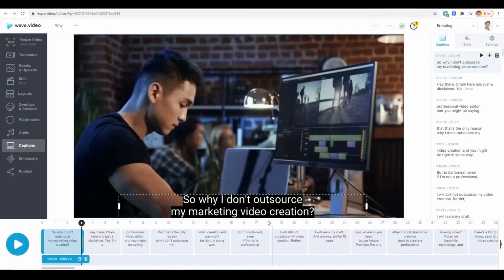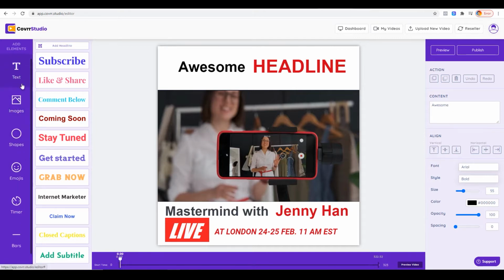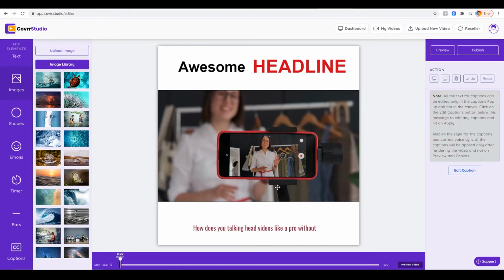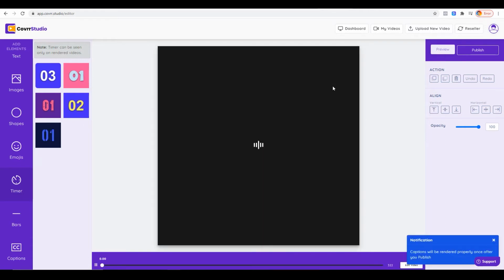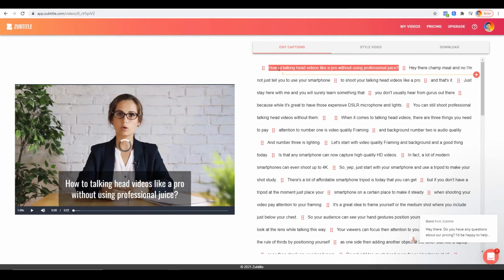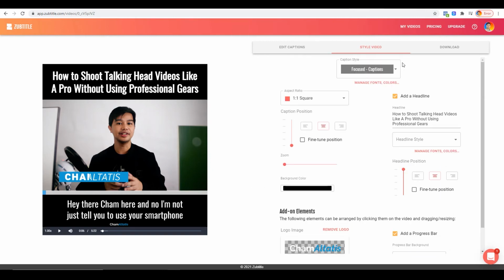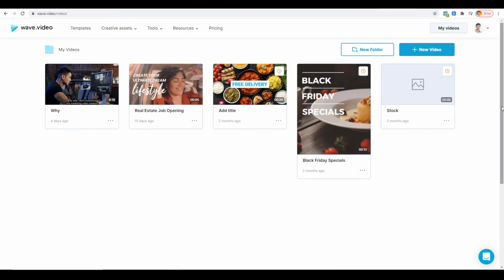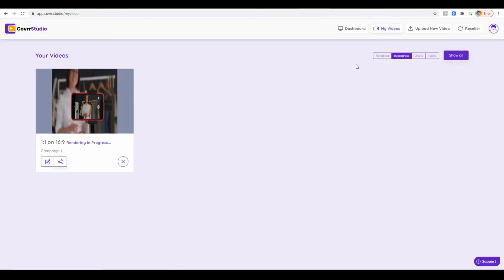How to Add Captions, Wrappers, & Progress Bars to Your Videos - Automated & Easy Way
In this video I showed how to add captions automatically to videos, and ad wrappers and progress bars as well.

We all know this as a trend for social videos on Facebook and Instagram and they are proven to add more engagements to videos.

Captions are also very helpful people a lot of people watching videos on social media are muted by default.

However, it takes a lot of time and work if you have to add these things to your videos manually.

Thankfully, there are now tools created to add these things in a matter of minutes.

1. Covrr Studio

This is the most affordable solution I found and it comes with a lot of features, though I hope they will increase their upload and render speed.

They are still new so let's give them the chance to improve more.

2. Zubtitle

This is an app dedicated for adding captions, wrappers, and progress bards to videos. The UI and workflow is a lot better than Covrr but it also comes with a price. Honestly, the pricing is a bit high at the moment, but if you're serious in doing this, it can be worth it.

3. Wave.video

While not an app specifically for adding captions, wrappers, and progress bars, you can use it to add captions to your videos automatically, then add the wrapper and progress using your video editing software (such as Camtasia, Filmora X, or Adobe Premiere Pro.)

I personally like the way they add colors to the part of the caption being spoken in the video.